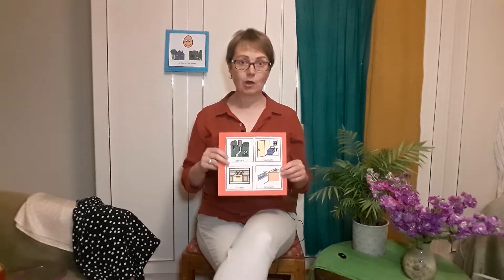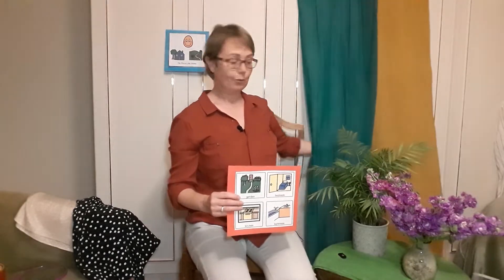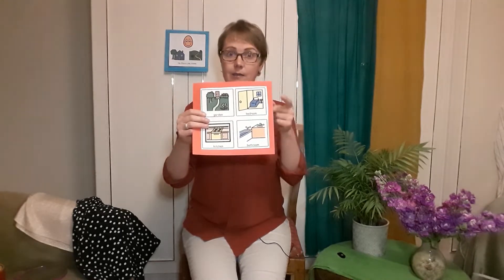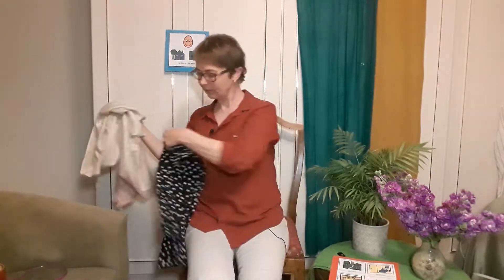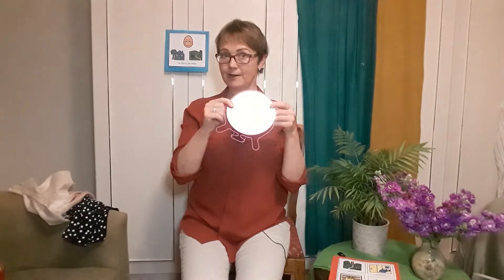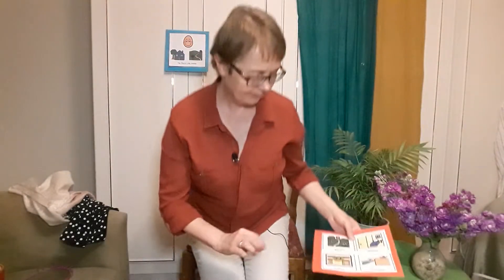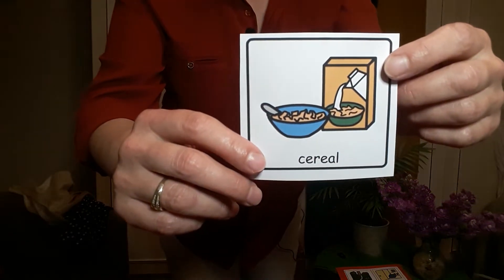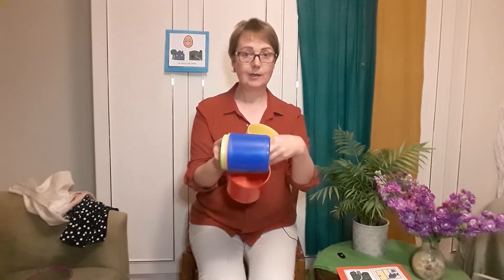No Place Like Home - HOME ADVENTURE Tutorial for the parents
This tutorial aims to encourage the parents to support the children in exploring and learning about their home.